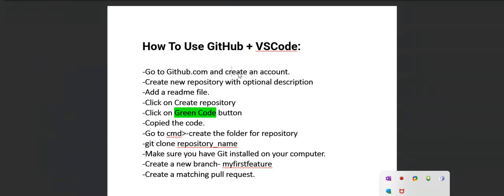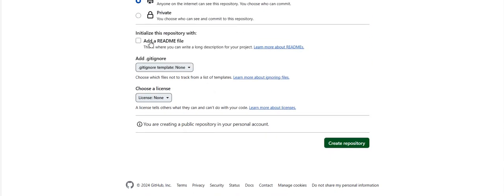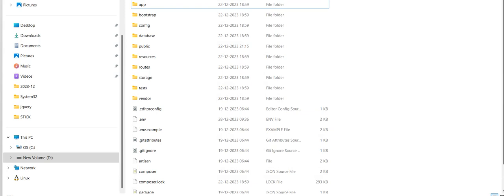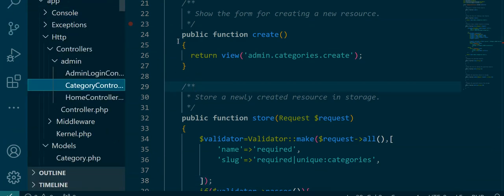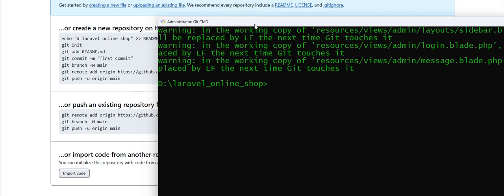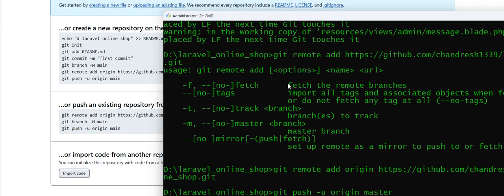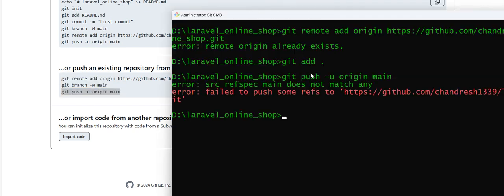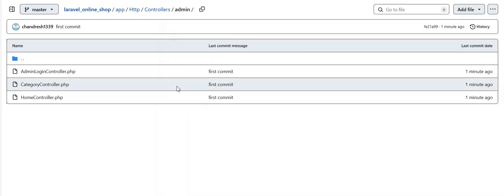How To Upload Project On GitHub | Practical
Uploading a project to GitHub involves several steps. Here's a basic guide to get you started:

Step 1: Create a GitHub Account
If you haven't already, sign up for a GitHub account at github.com.
Step 2: Create a New Repository
Log in to your GitHub account.
Click on the "+" icon in the top right corner of the page.
Select "New repository."
Give your repository a name and optional description.
Choose whether it should be public or private.
Optionally, initialize the repository with a README file (this can be helpful to describe your project).
Click "Create repository."
Step 3: Set Up Git on Your Computer
If you haven't installed Git yet, download and install it from git-scm.com.
Step 4: Initialize a Git Repository Locally
Navigate to your project directory using the terminal.
Initialize a Git repository within your project folder:
Step 5: Add and Commit Your Files
Step 6: Link Your Local Repository to the GitHub Repository
Step 7: Push Your Code to GitHub